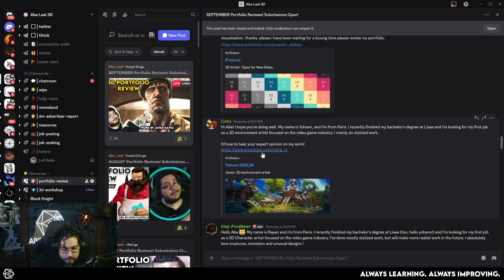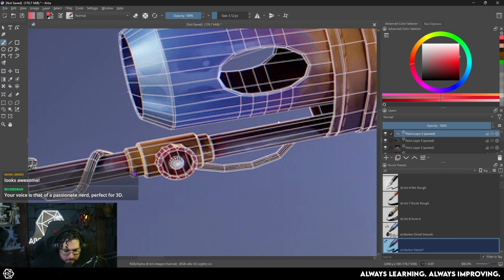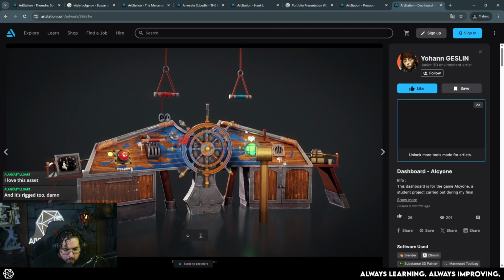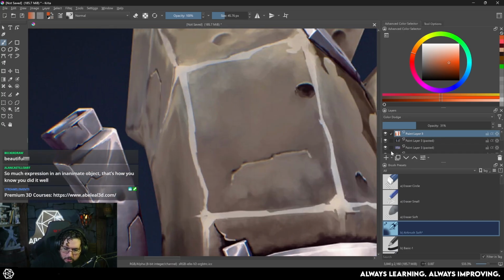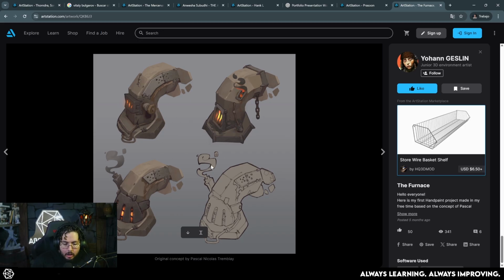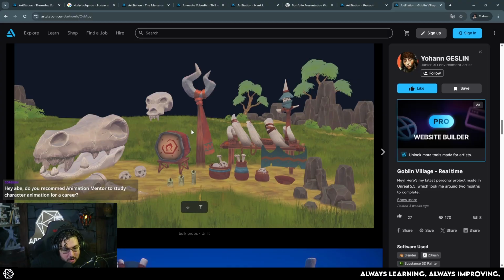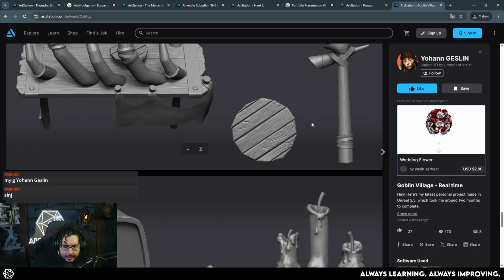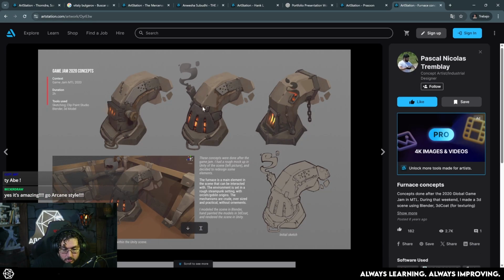September Portfolio Review - Yohann GESLIN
🔗 OFFICIAL LINKS 🔗